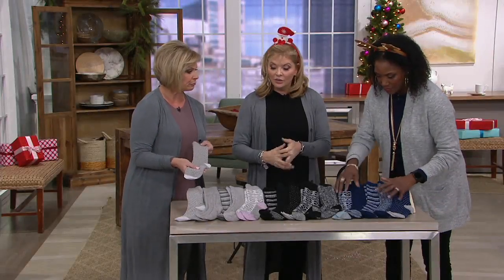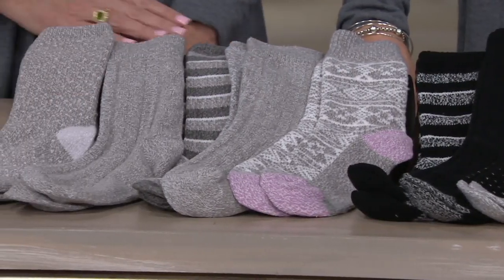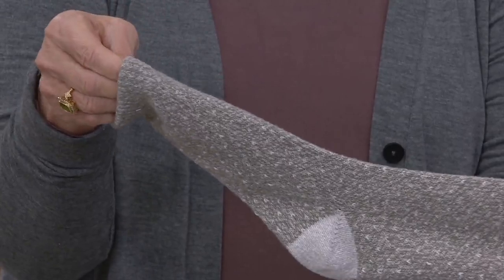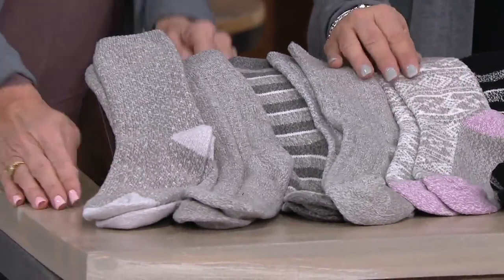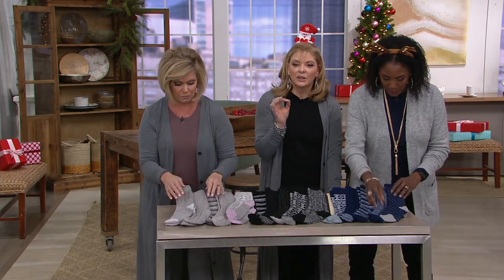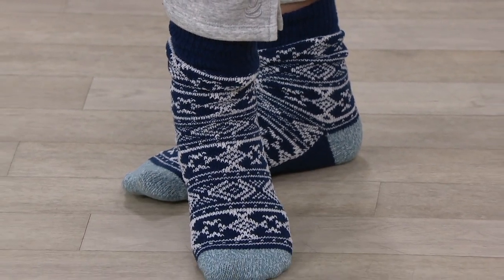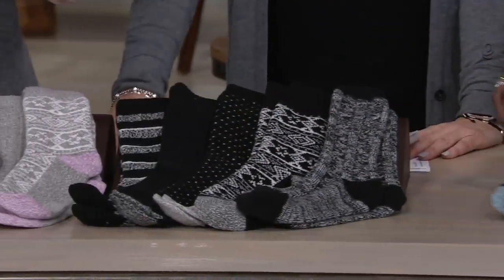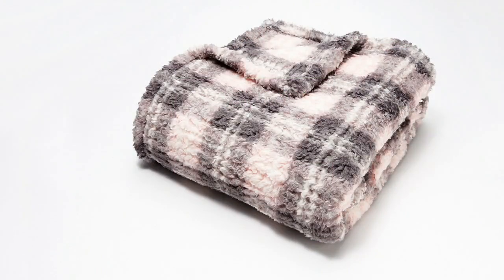Cuddl Duds Winter Boot Crew Socks Set of 5 on QVC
Cuddl Duds Winter Boot Crew Socks Set of 5

These wintery boot crew socks are engineered for comfort and style -- making them a great stocking stuffer! From Cuddl Duds.